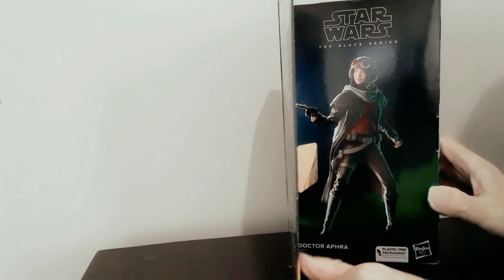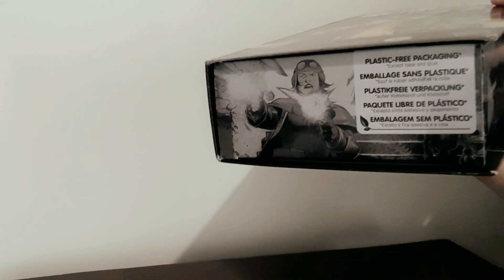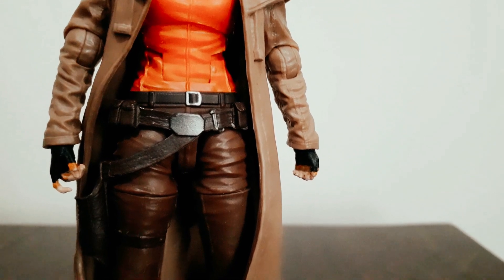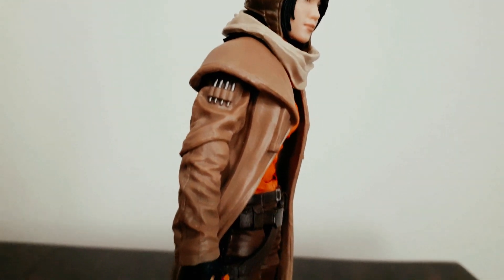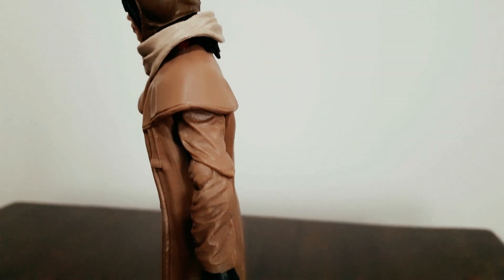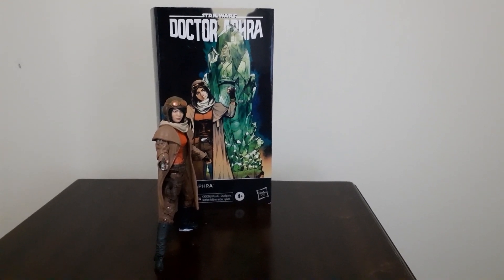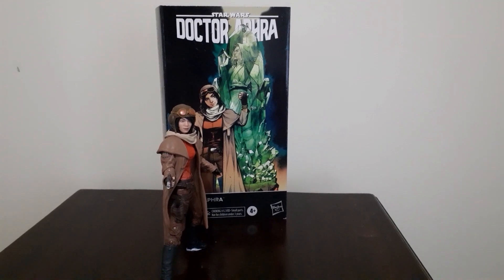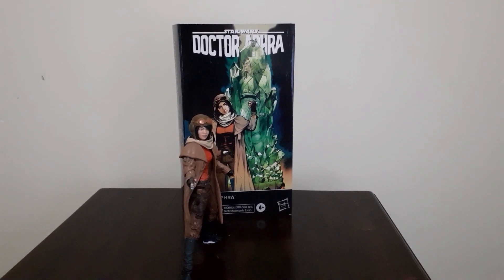Doc Afra Toy Review On THE P.G.M Show Toy Reviews....